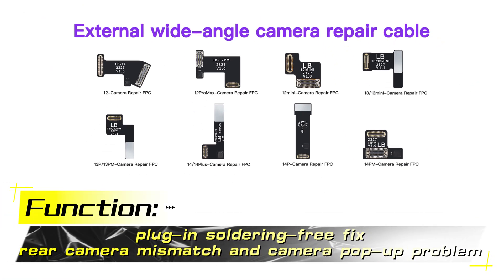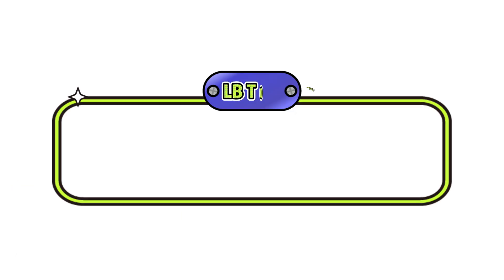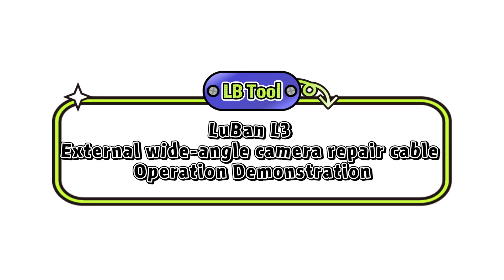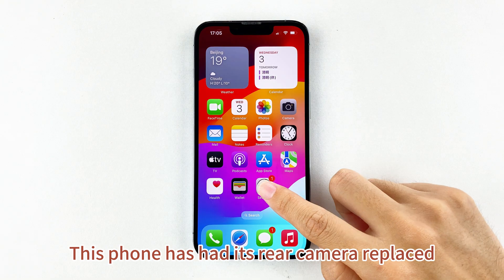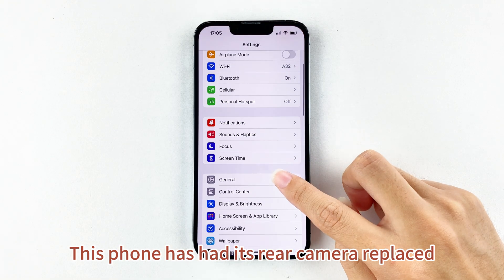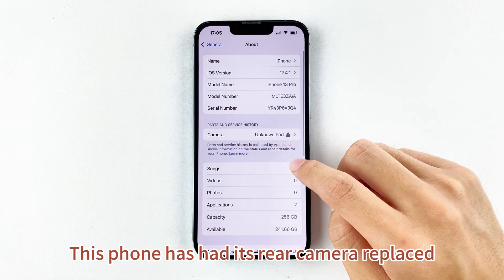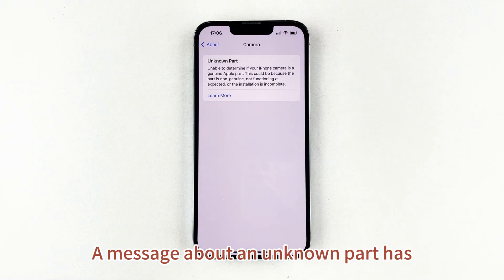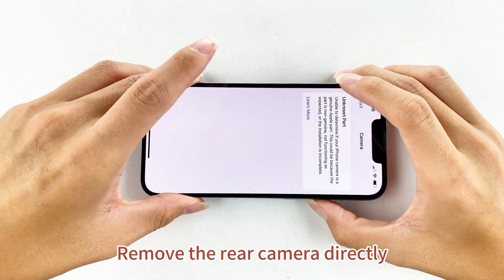LBtool L3 Programmer For Camera pop-up message Remove Repair .Use LB Tag-on Camera Cable ,12-14PM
LBtool L3 Programmer For Camera Pop-up Message Remove Repair.When you change New Camera ,it will show pop-up messager and tell you not orginal,but you use LB Camera Cable ,it will solve this problem,and you can  watch the video.